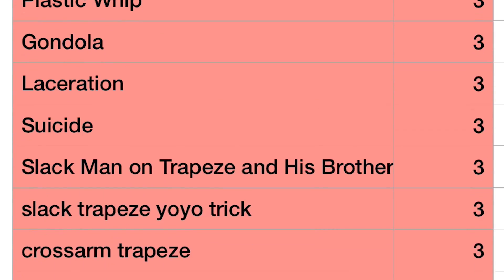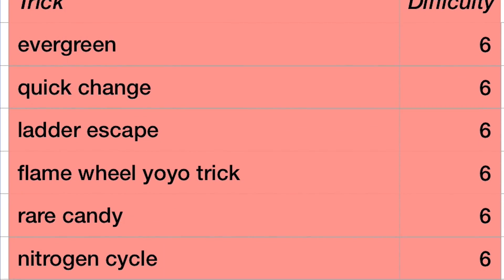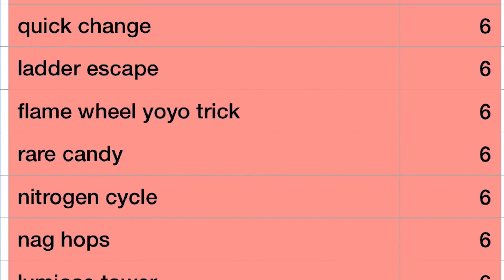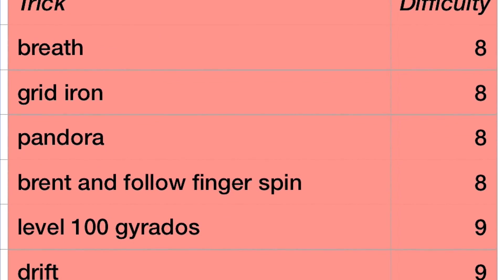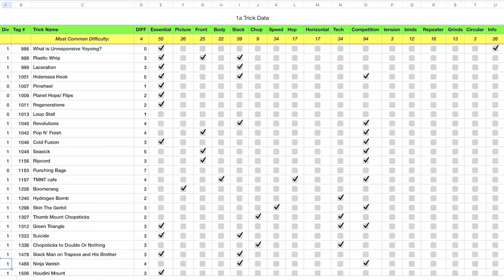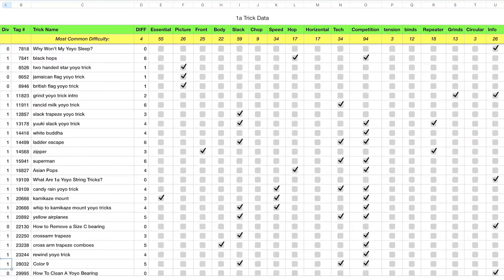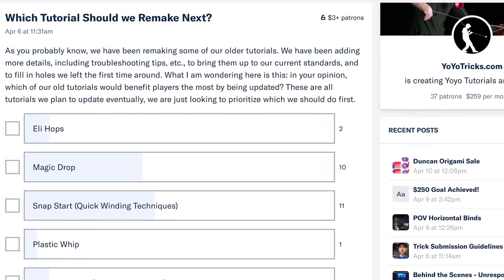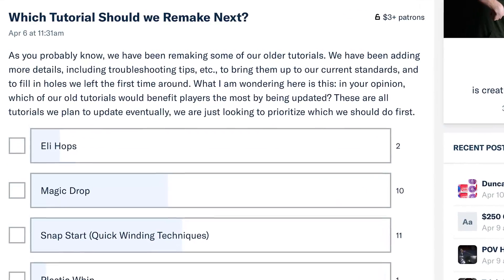The Module System: A New Way to Learn How to Yoyo + Instagram Contest Results